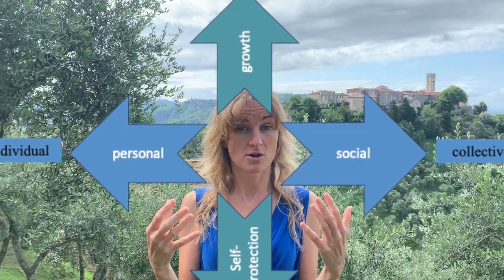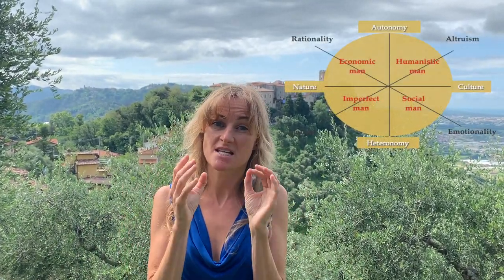Schwartz’s theory of basic values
BE_02_4
Schwartz, S. H. (2012). An Overview of the Schwartz Theory of Basic Values. Online Readings in Psychology and Culture, 2(1), 1–20.

Questions:
Which kind of values mentioned by Schwartz are important for you, among your family, friends, for a company you are working for, in your country, or world region?
Are there discrepancies? Do they change in time? (in the 1940s, 1960s, 1980s, among Millennials?)
Do you like to communicate with people with common values, or different ones? Which problems might occur when people have different values?
 What might people from collective cultures think about our individualistic culture, and how do individualistic cultures value collective ones? How do you think these values relate to the concepts of human nature? Can we ascribe certain values to some concepts of human nature?